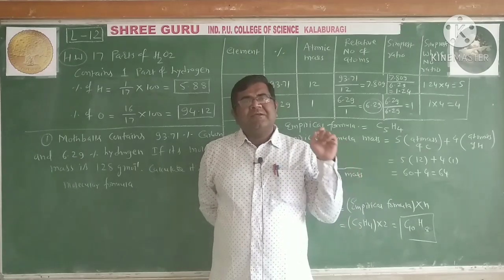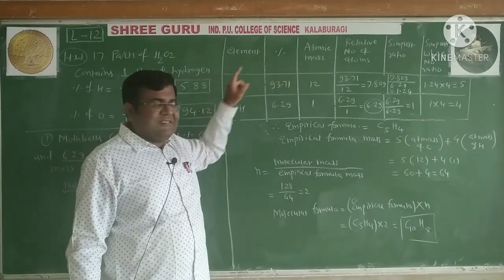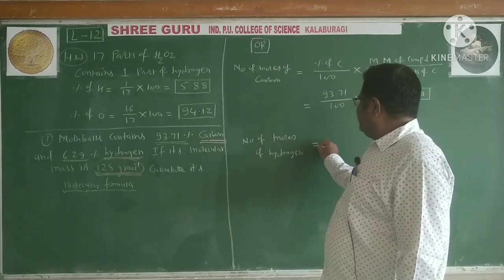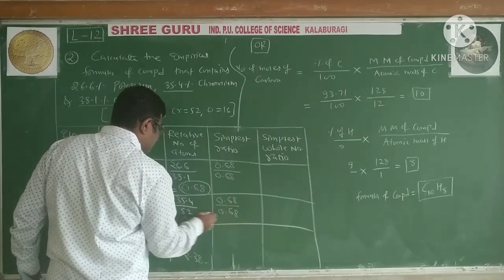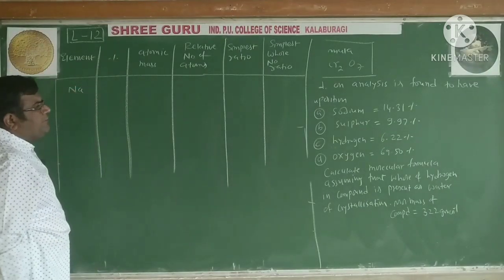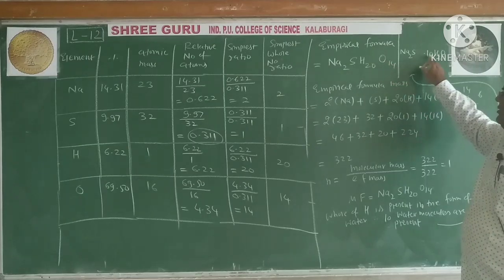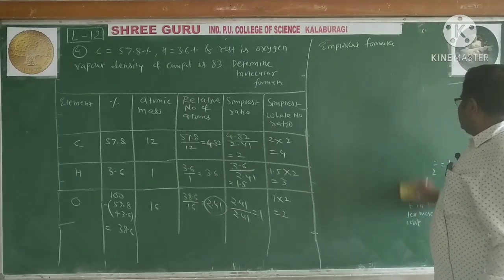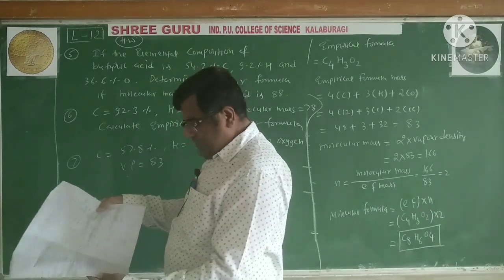PUC -1, CHEMISTRY -LECTURE 12 - SOME BASIC CONCEPT OF CHEMISTRY | AVINASH KULKARNI Sir